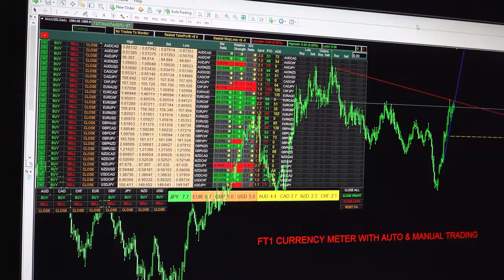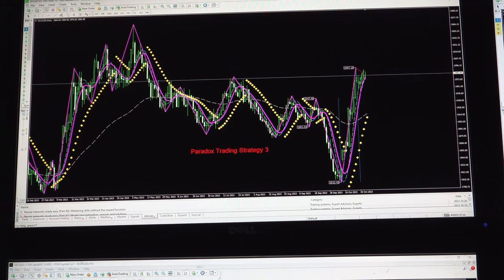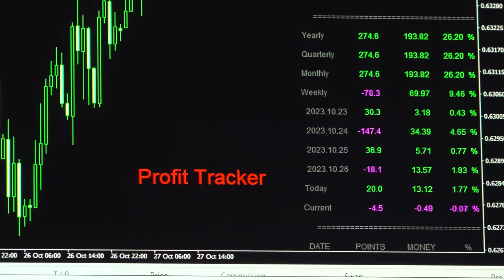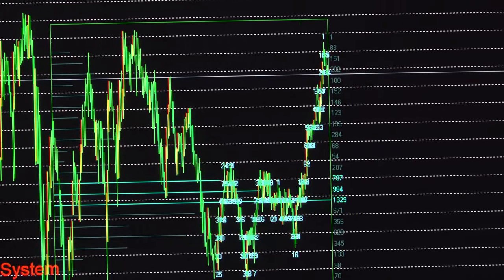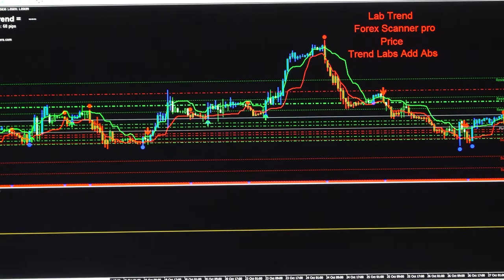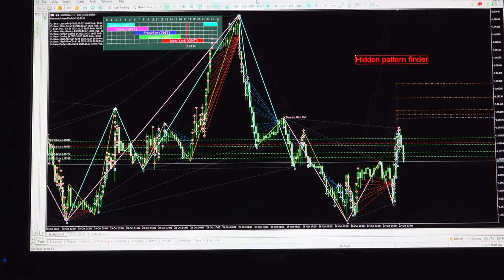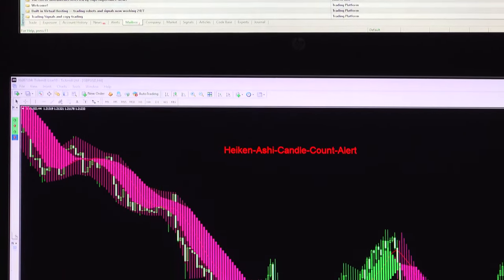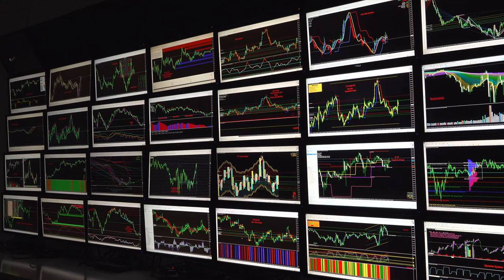FOREX TRADING INDICATORS TOOLS AND EA 100+ UNIQUE COLLECTION BY FOREXTRADE1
Check this complete Video to Learn about Forextrade1's advanced trading tools and indicators in detail

Make Safe and Consistent Profit with our Strategy and Tools